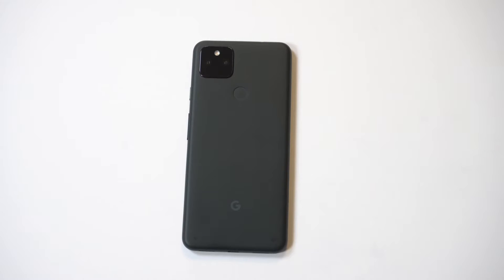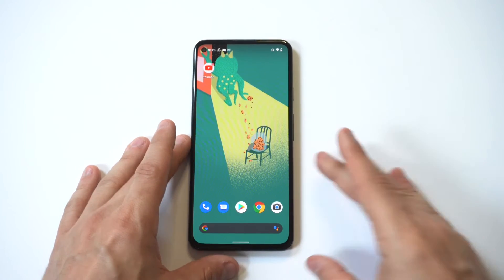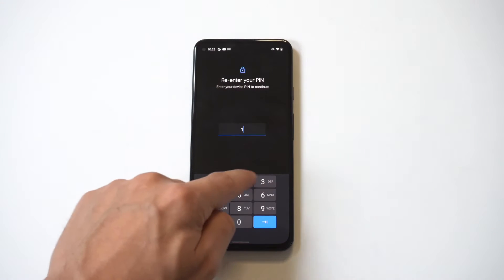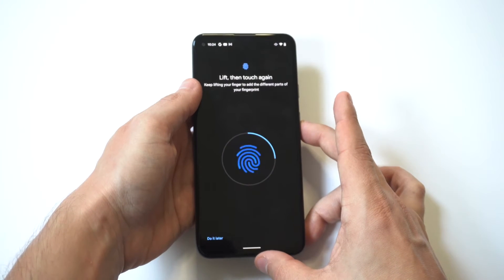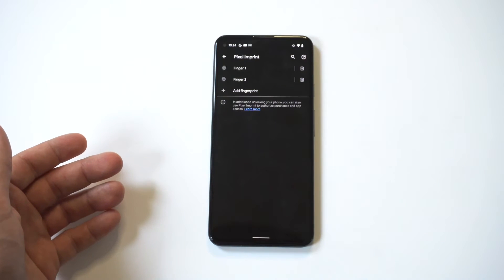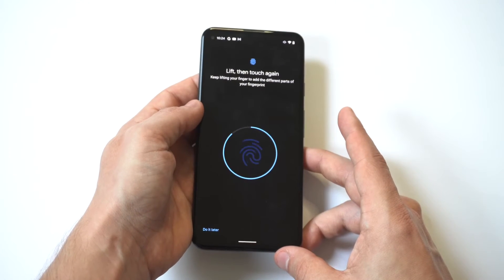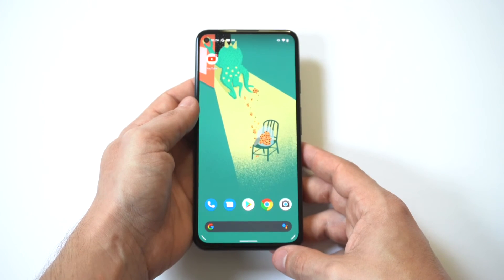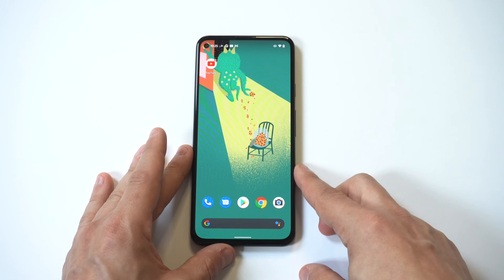How To Setup Fingerprint On Google Pixel 5a